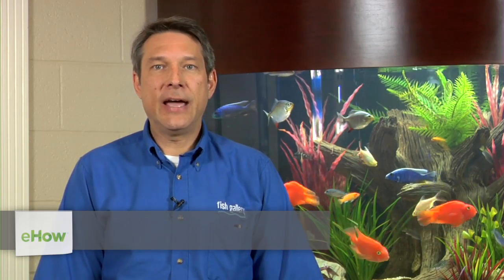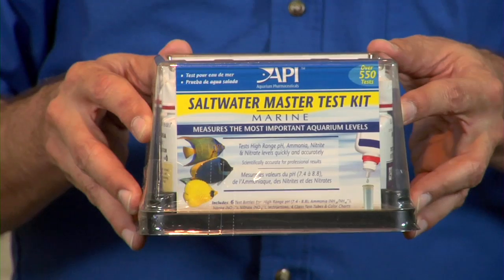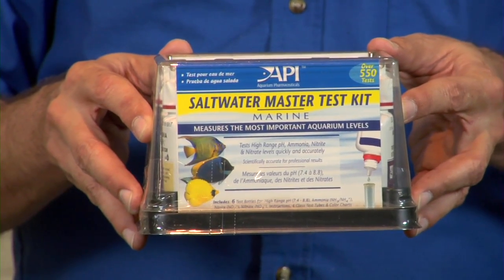How to Maintain pH in a Reef Aquarium : Aquariums & Fish Tanks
One of the most important aspects of any successful reef aquarium is the pH balance. Maintain pH in a reef aquarium with help from an aquarium professional in this free video clip.

Expert: Paul Endtricht
Bio: Paul Endtricht has kept aquariums as a hobbyist since age 10, and has been working with them professionally since 2002.
Filmmaker: Elizabeth Hong

Series Description: Setting up an aquarium or fish tank in your home is very similar to owning other types of pets - you need to make sure that you're following directions and taking care of the tank to keep the fish inside as happy as possible. Get tips on aquariums and fish tanks with help from an aquarium professional in this free video series.